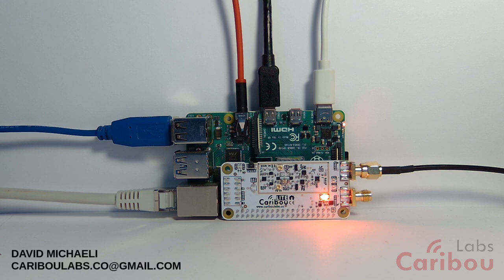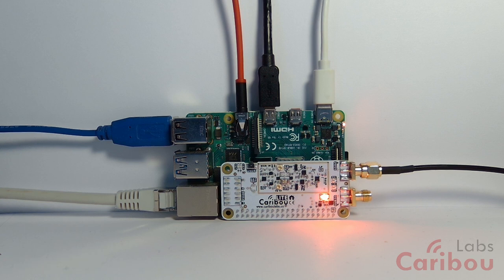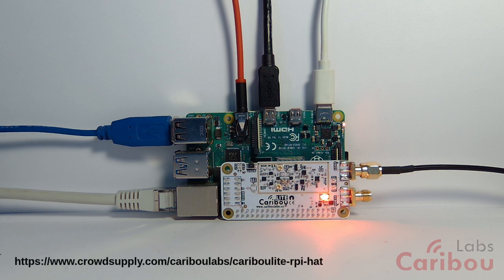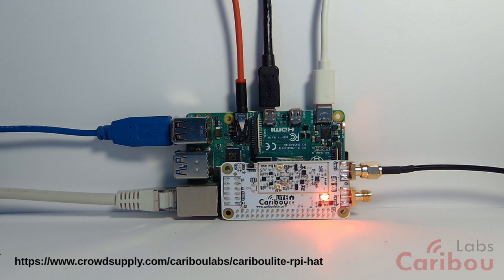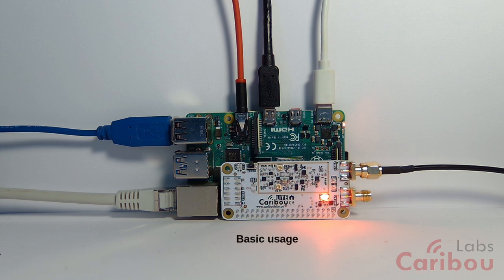CaribouLite Tutorial - 1. Introduction